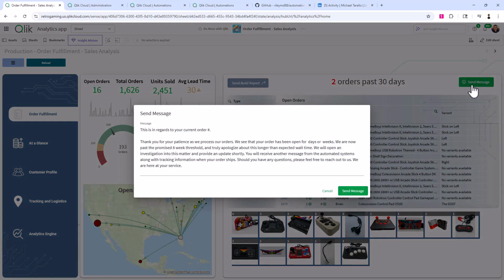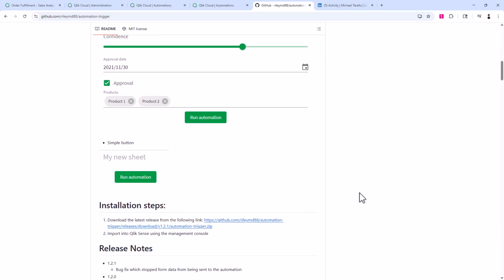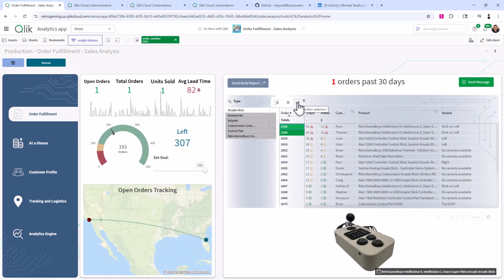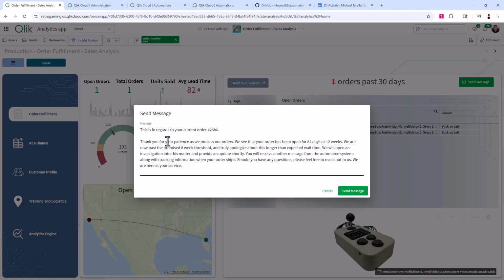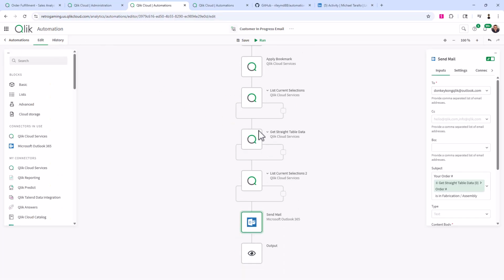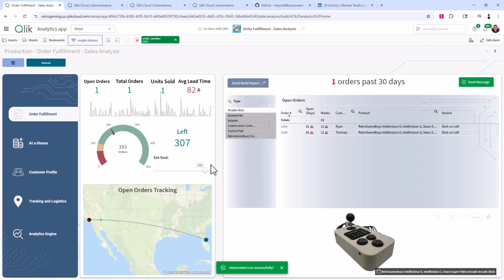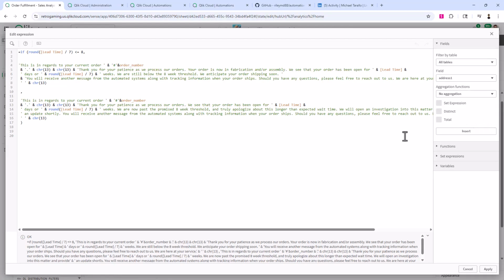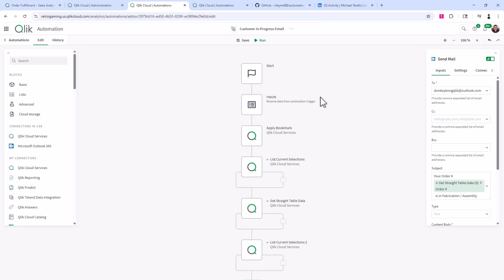Part 1 - Quick Demo - Taking Action On Your Data with Qlik Automate and Qlik Cloud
This video first demonstrates what is possible when integrating Qlik Automate with Qlik Cloud Analytics.

Part 1 - demonstrates a more advanced example using an extension that calls a Qlik Automate Workflow to send a dynamic email message to the selected customer about their order.